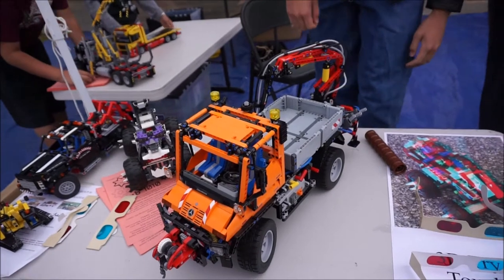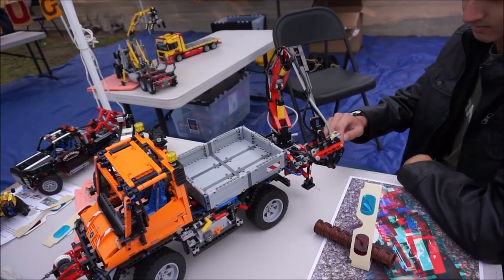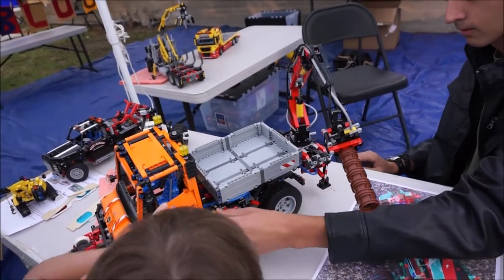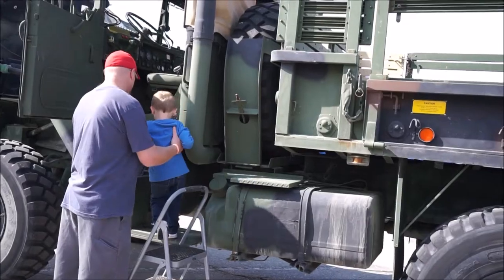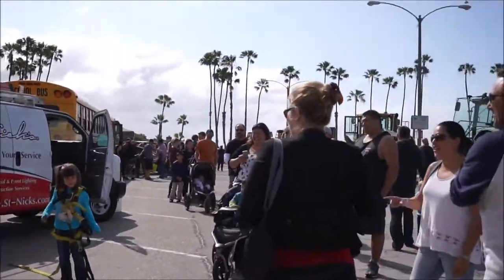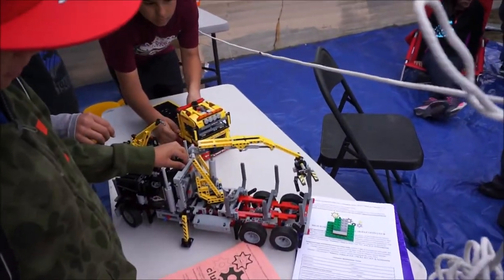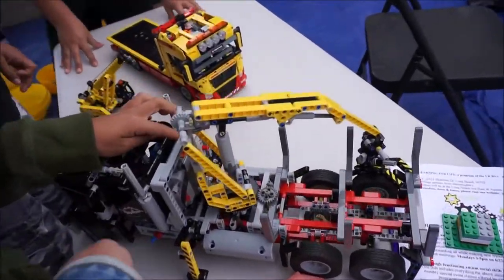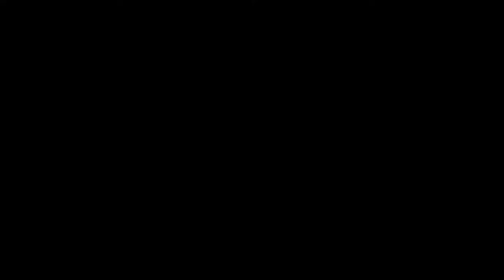Long Beach Touch A Truck 2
May 16, 2015.  Long Beach Touch A Truck.  with Justin Rudd and Suzie Price.